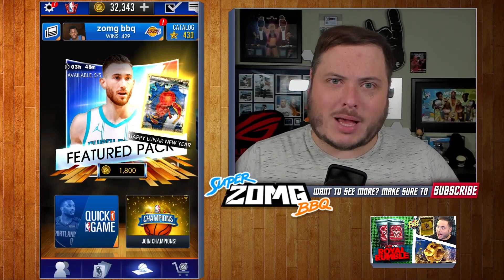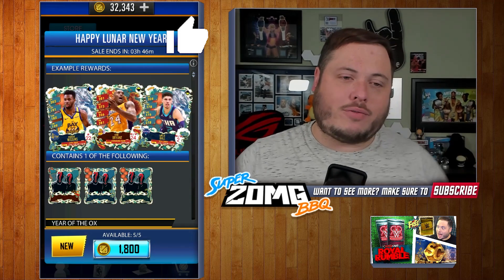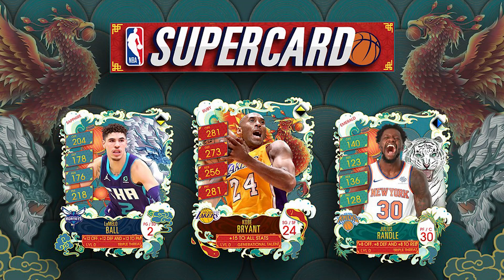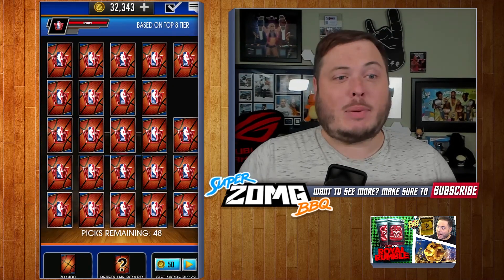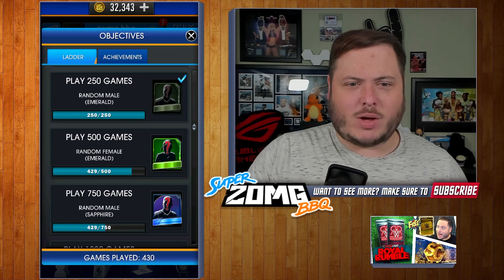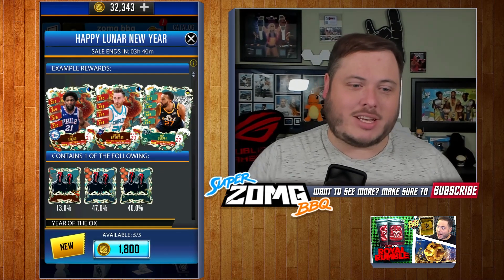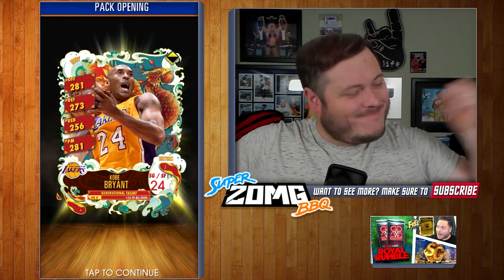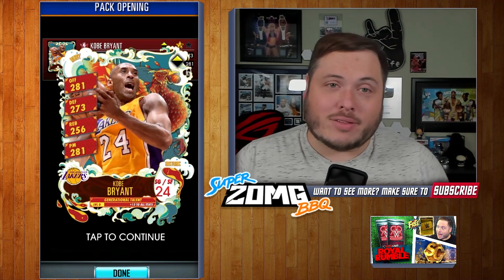I NEED THIS CARD!! Insane LUNAR NEW YEAR Packs! | NBA SuperCard #8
RNG Jesus, please be on my side.. because I need this Kobe Bryant card.

Smash 👍 because... Smash.

🎮 Want to watch me Live? Streaming 5 Days a week on Twitch

On Social Media? Drop by my channels!